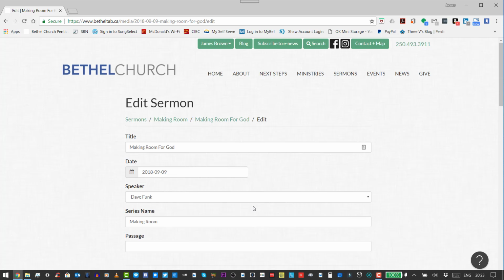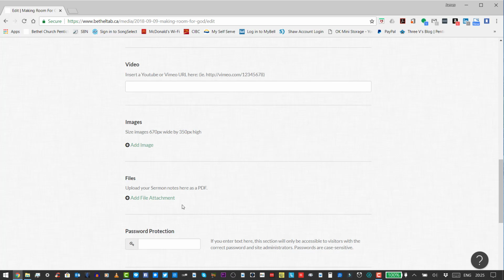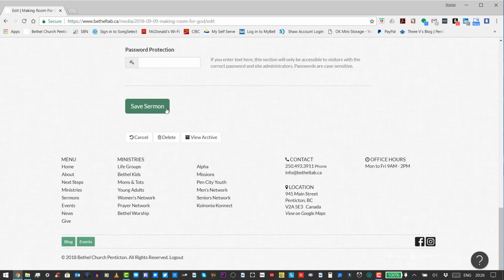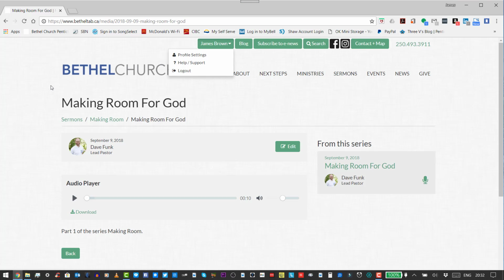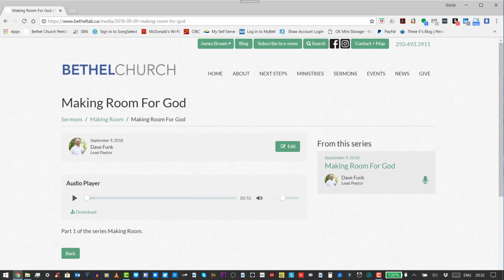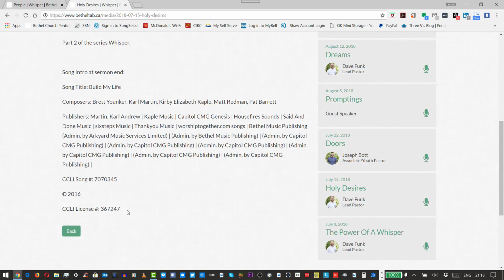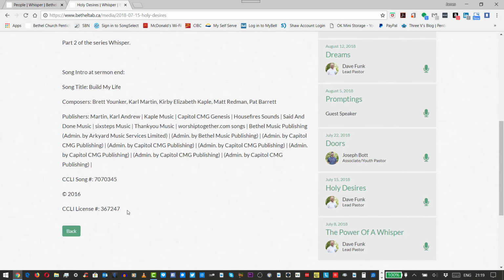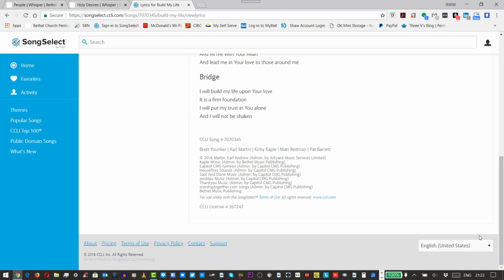Upload Tutorial Video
Members of Bethel Media Team learn how to upload a recently live sermon recording.